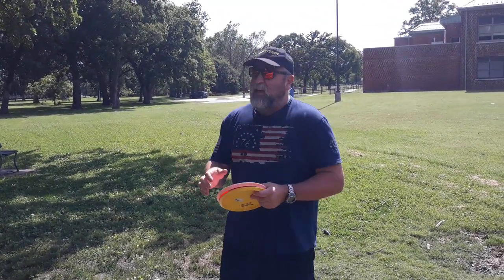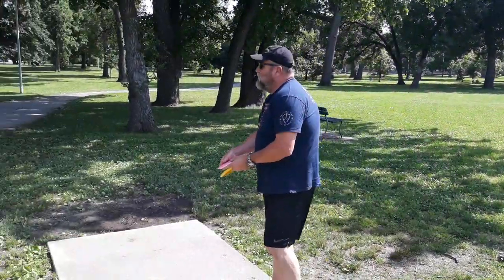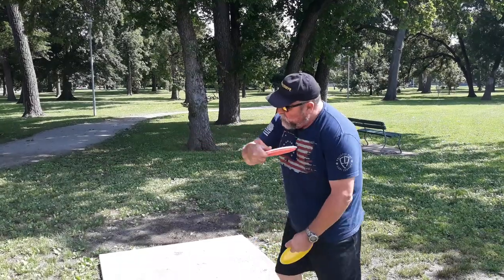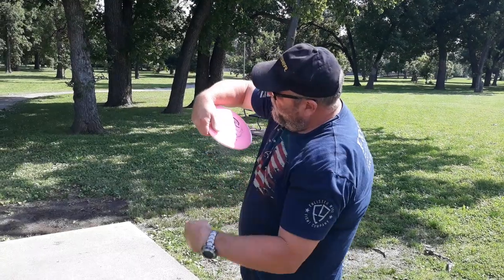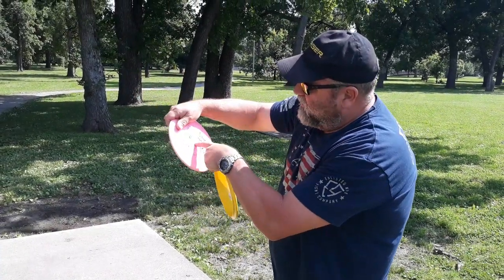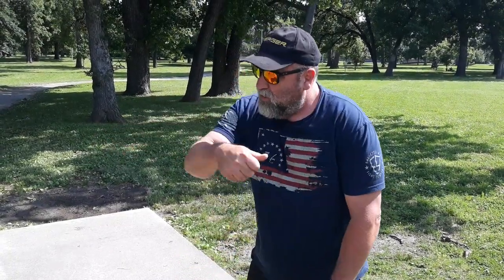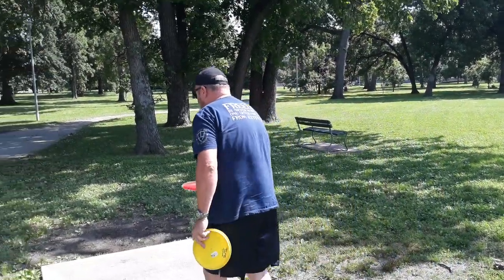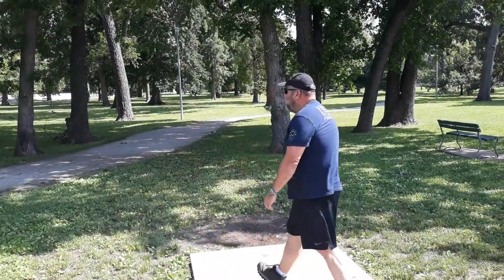Disc Pivot in Spin and Throw Disc Golf Lesson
The disc pivot and how it applies to the modern disc golf throw, which is spin and throw